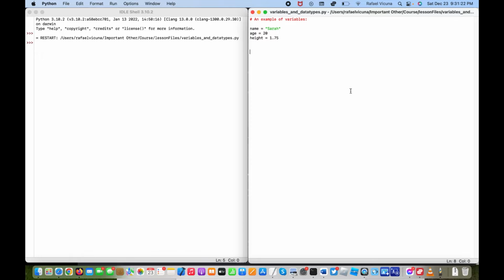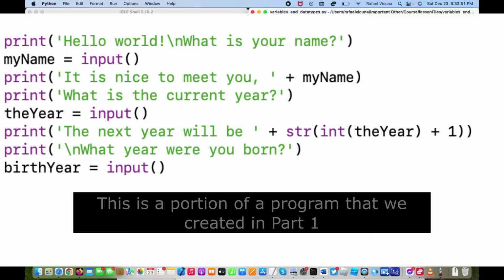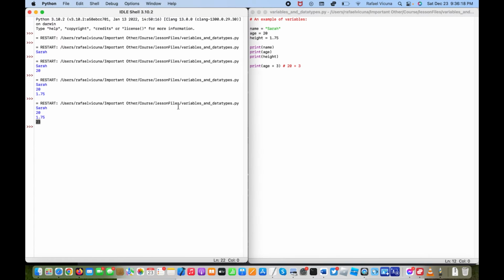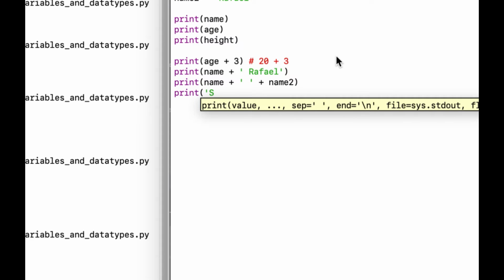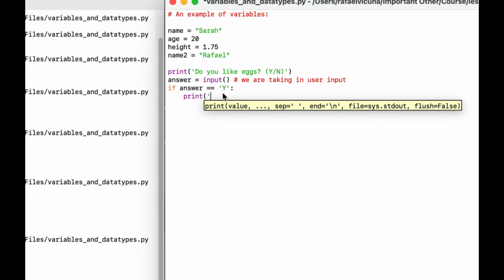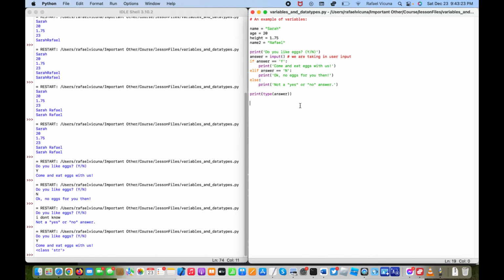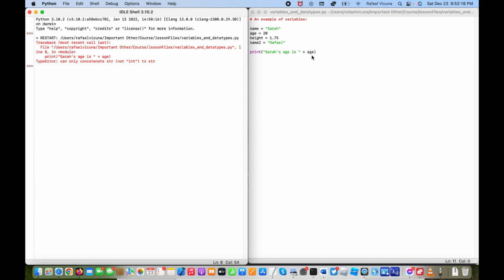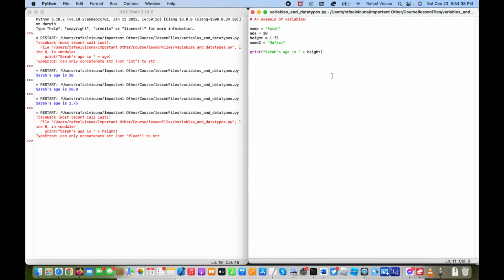Python Programming Lesson 3 – Variables and Data Types | Python 3 For Beginners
Welcome to the third installment of our Python for Beginners series! In this lesson, we go deeper into the concepts of variables and data types, laying a solid foundation for your Python journey. Variables are used to store and manipulate data within a program. Learn how to create and manipulate variables, and explore data types such as integers, floats, and strings.

Python
Programming Tutorial
Learn Python
Python Syntax
Python Programming
Coding Basics
Programming Basics
Python Environment
Python Tutorial for Beginners
Coding Journey
Programming Fundamentals
How to Code in Python
Python Development
Code Learning
Beginner Coding
Programming 101
Python Setup
Coding Lessons